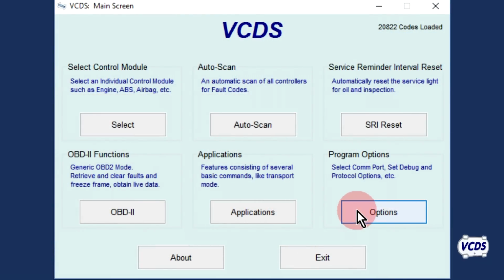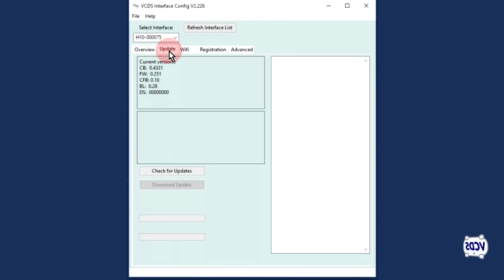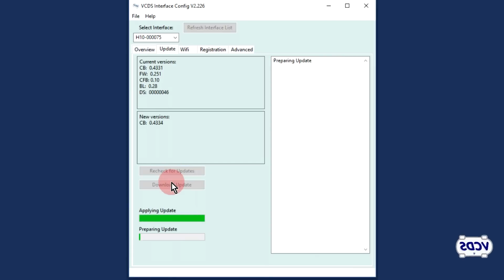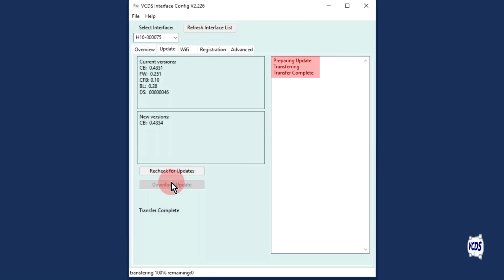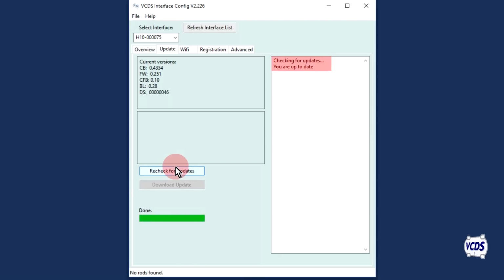HEX-V2 updates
How to update the firmware on the Ross-Tech HEX-V2.